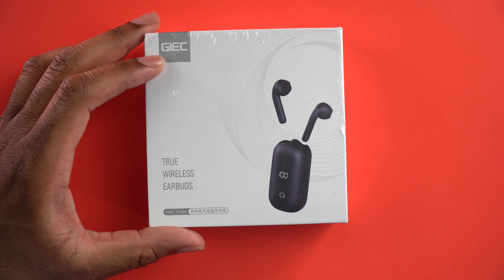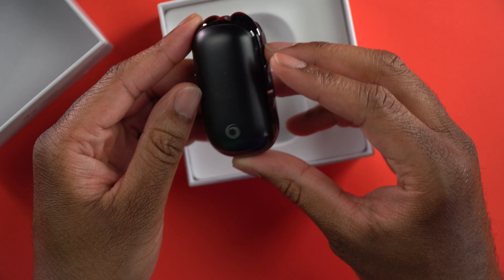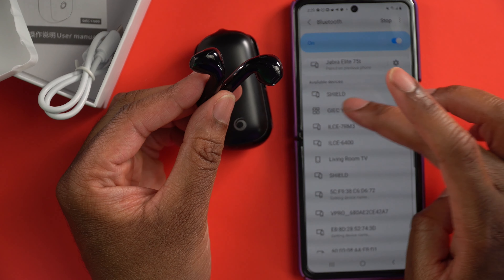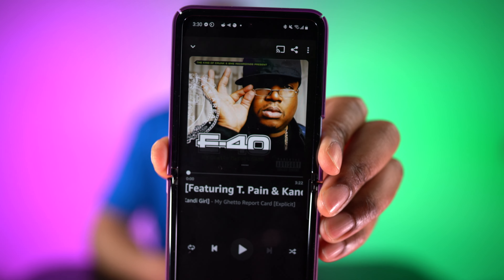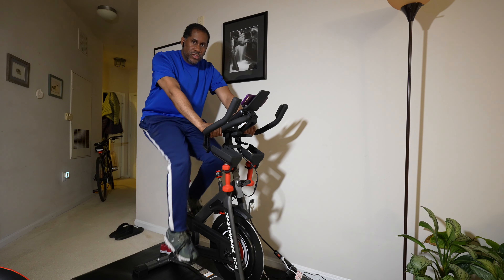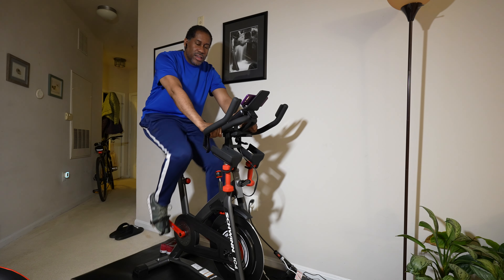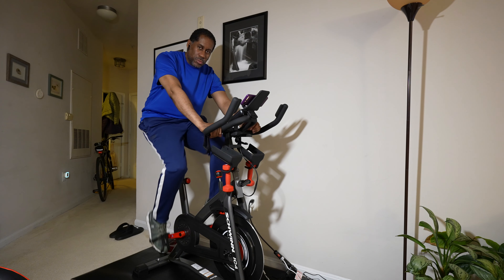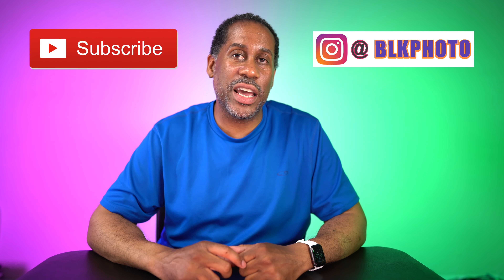GIEC Y1005 Truly Wireless Earbuds Today I Feel Like